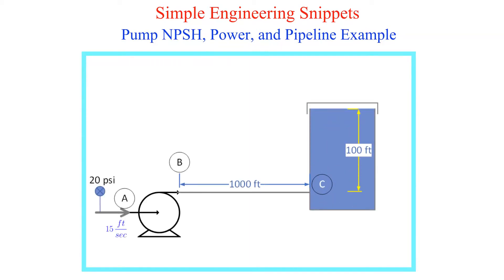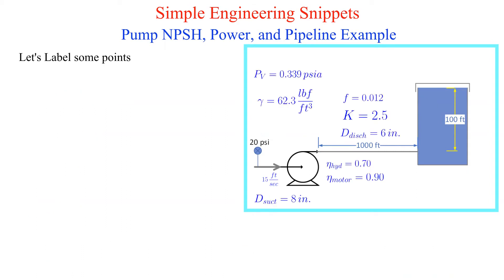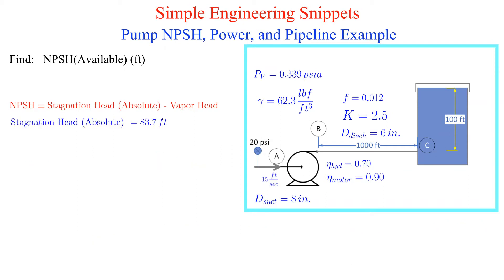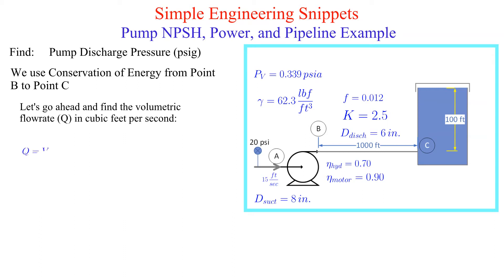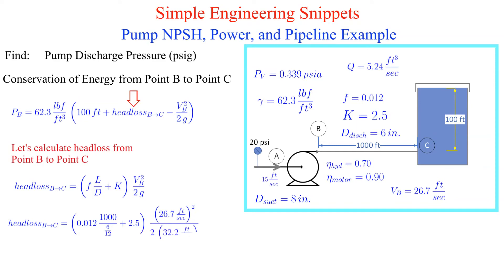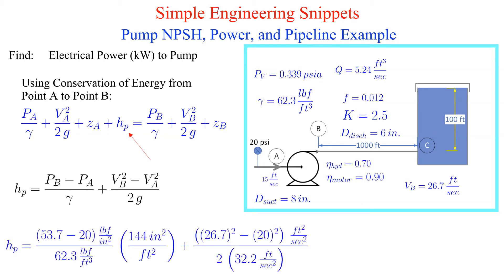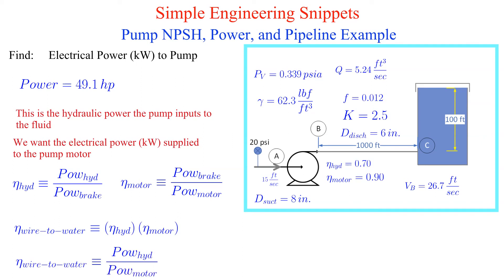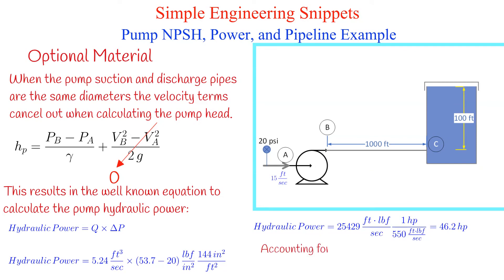Pump NPSH and Power Calculations Example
Example problem that calculates the Net Positive Suction Head (Available), the pump discharge, and the electrical power supplied to the pump.  Fluids; Fluid Mechanics; Engineering; Net Positive Suction Head; NPSH; Pump Power; Pipeline Pressure Drop; Darcy's equation, Darcy-Weisbach equation